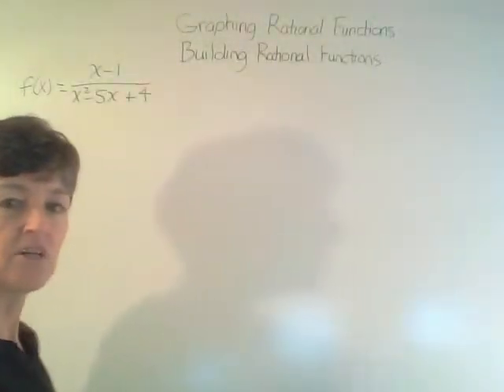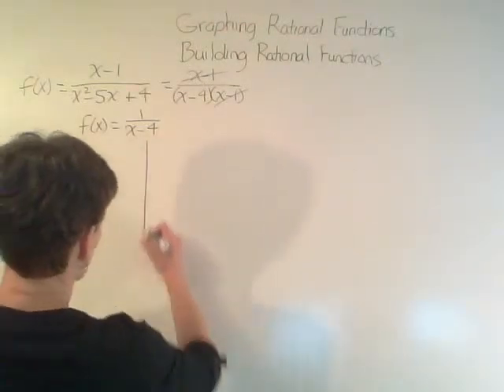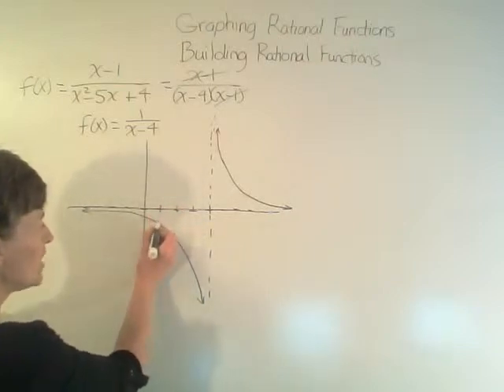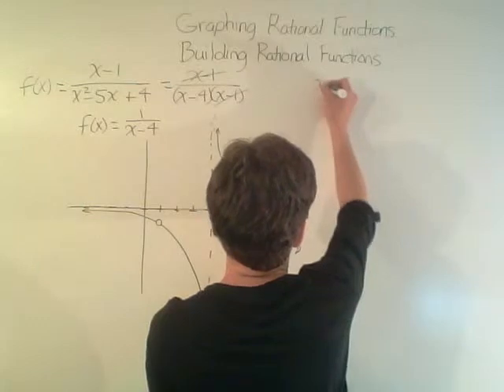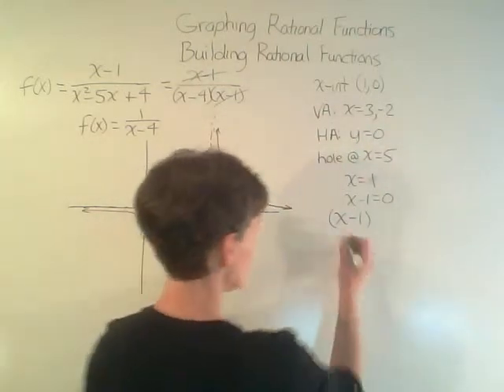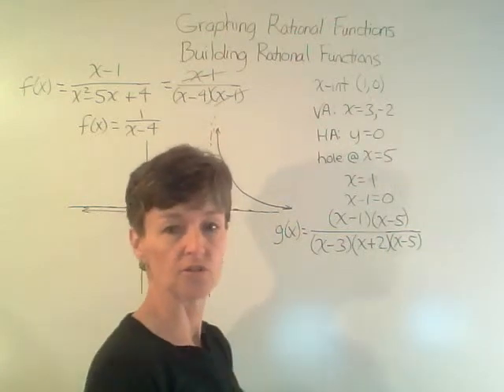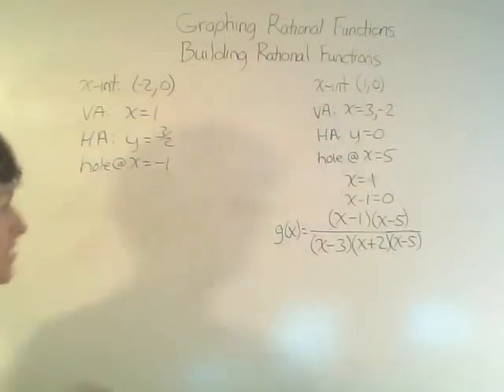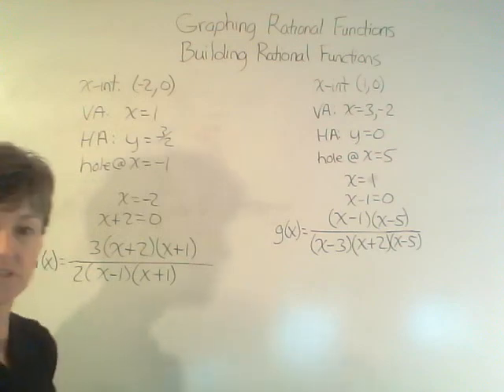Graphing Rational Functions part IV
This last video on graphing rational functions discusses holes and how to build a function from the intercepts and asymptotes.